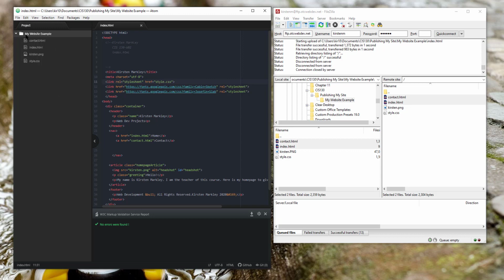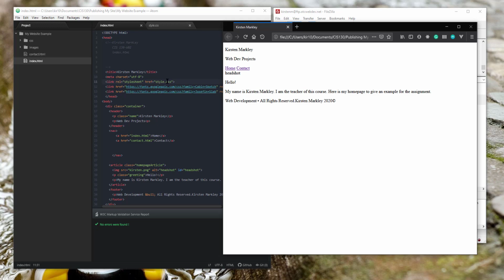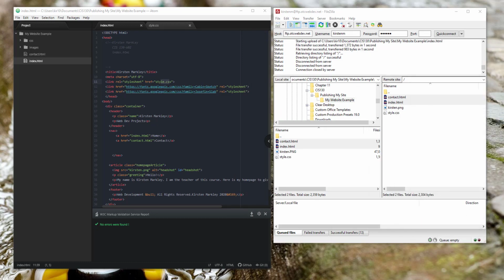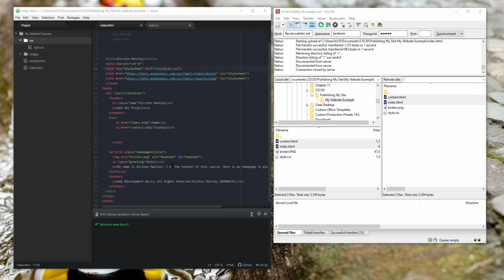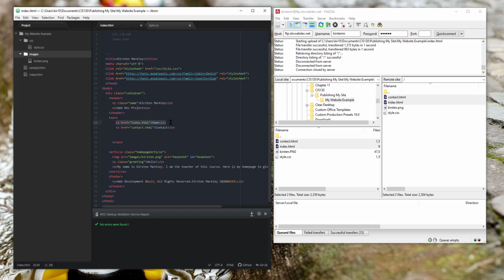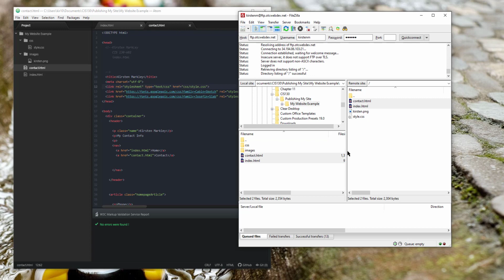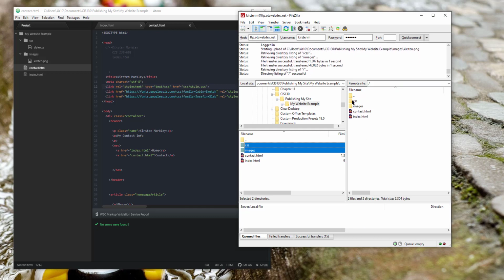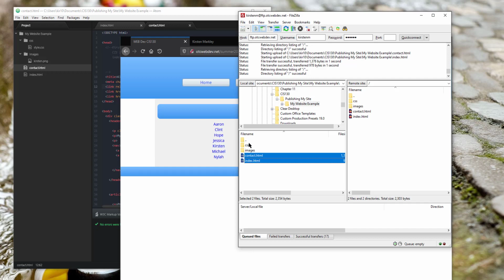Getting Organized using Folders